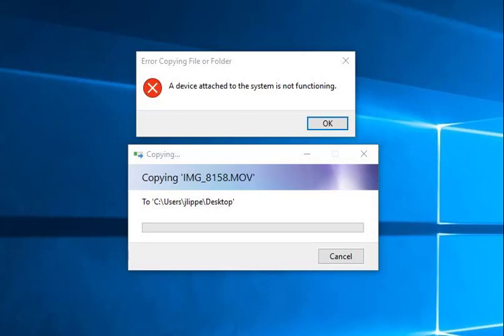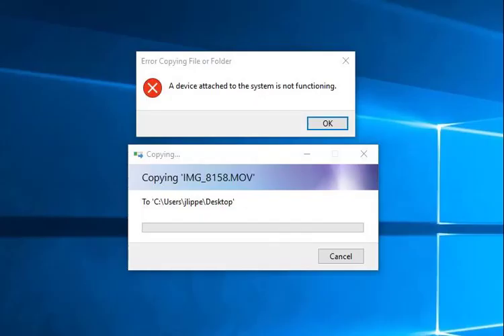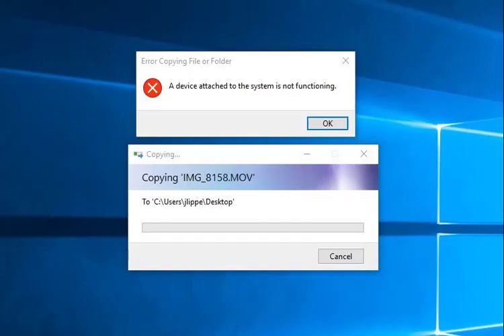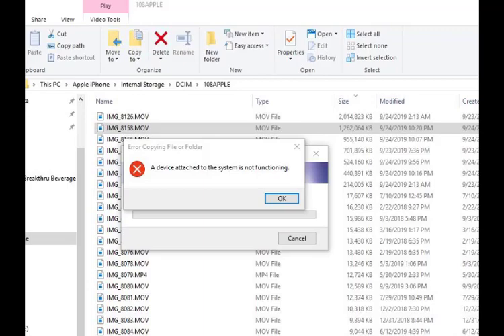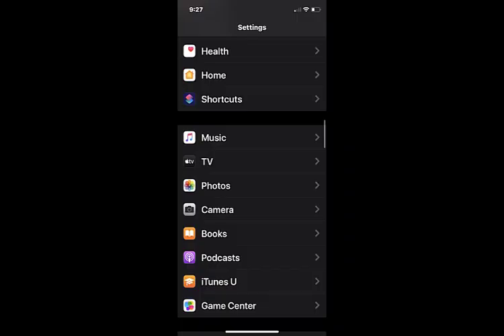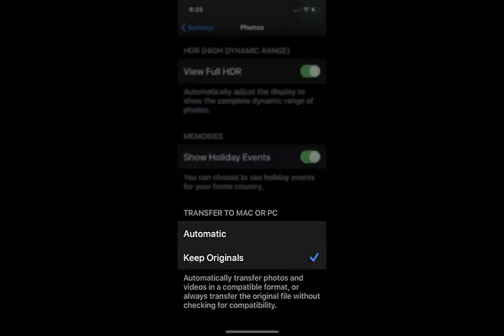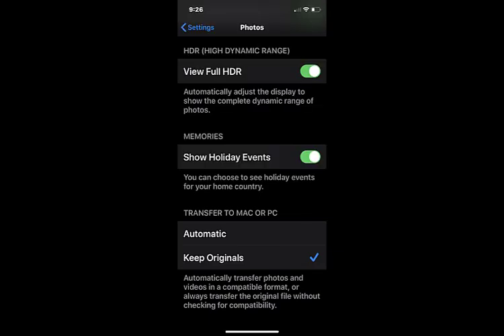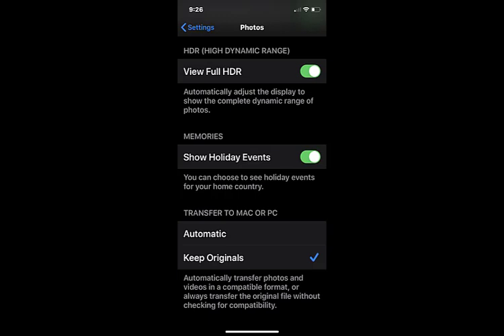iPhone Error Copying File or Folder A Device Attached To The System Is Not Functioning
Click Settings - Photos - Keep Original